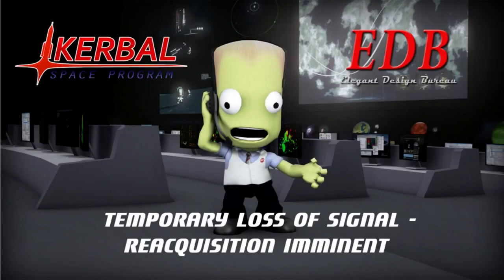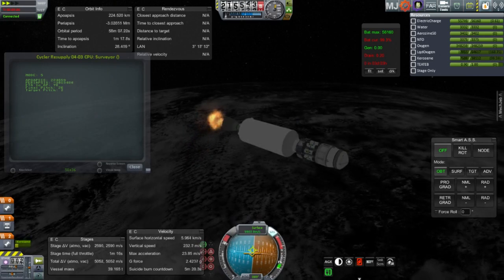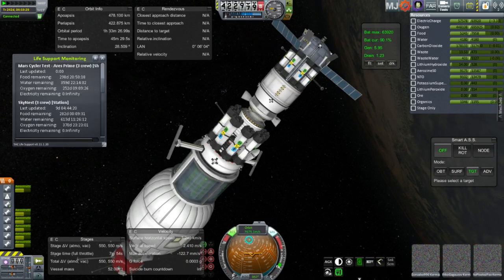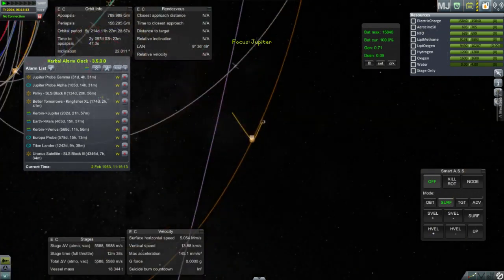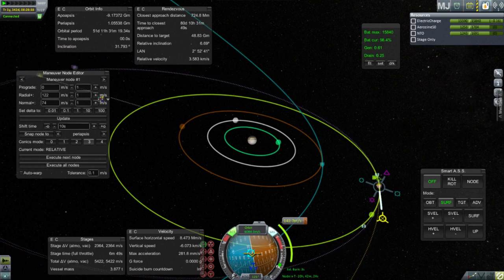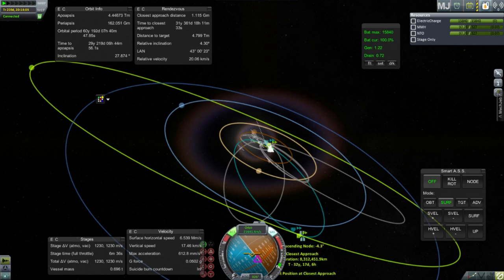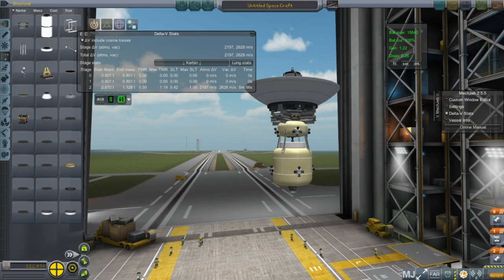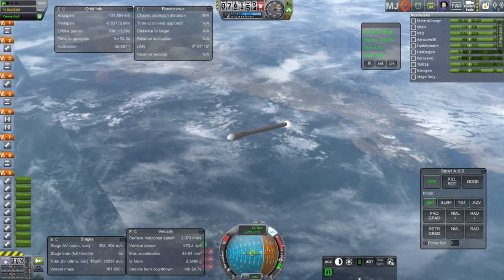Sol System Colonization in KSP/RO - 22 (2016-04-03)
I take care of midcourse adjustments for Jupiter, Saturn, and Pluto probes and also bring one probe into Jupiter SOI and its target orbit.